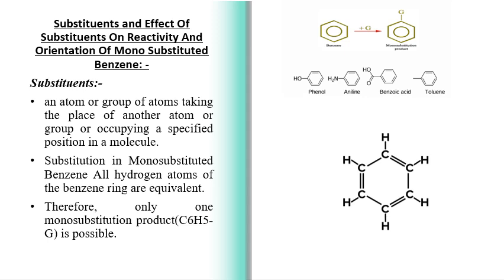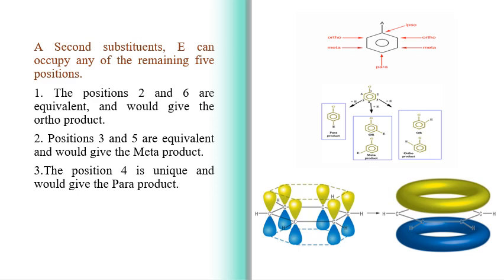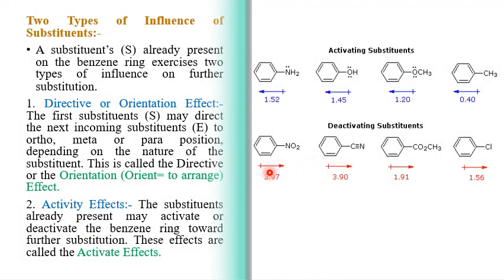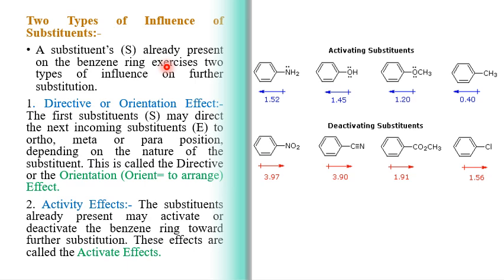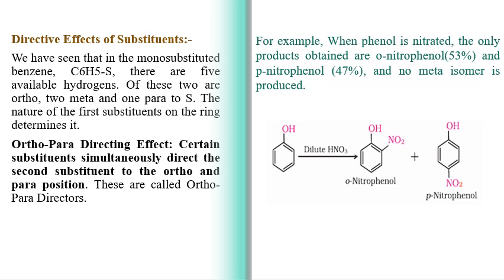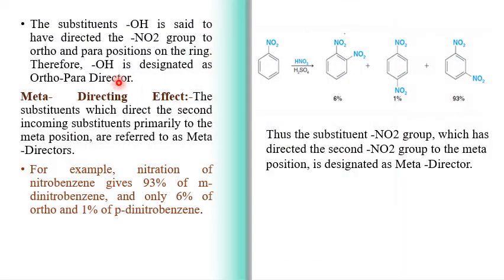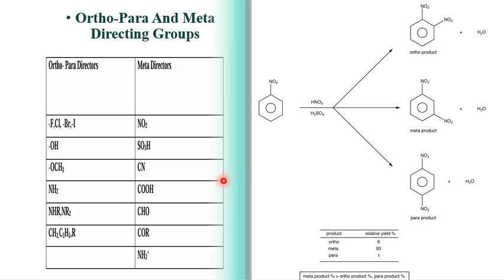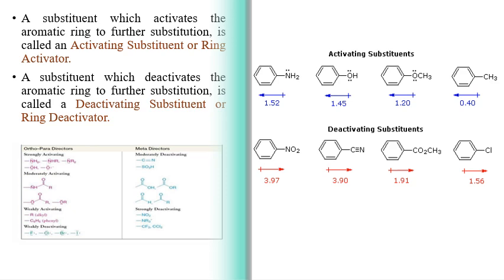SUBSITUENTS AND EFFECT OF SUBSTITUENTS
In this video we can learn about substituents and effect of substituents in benzene ring